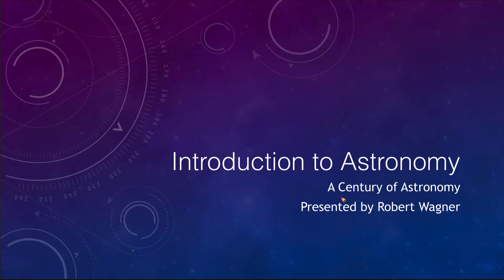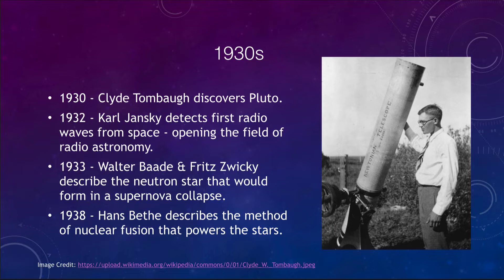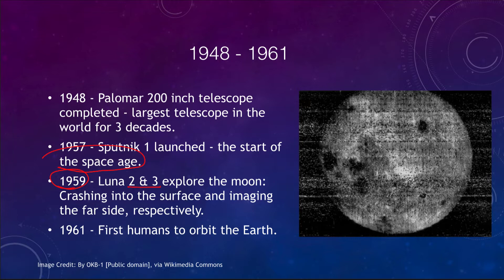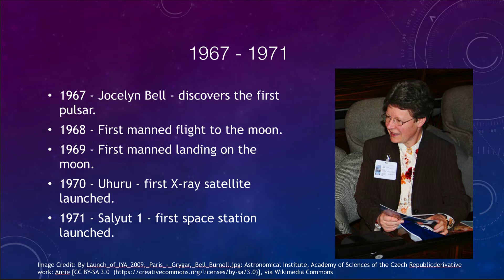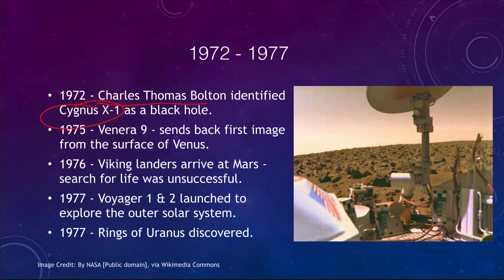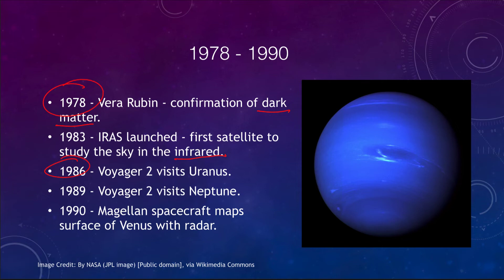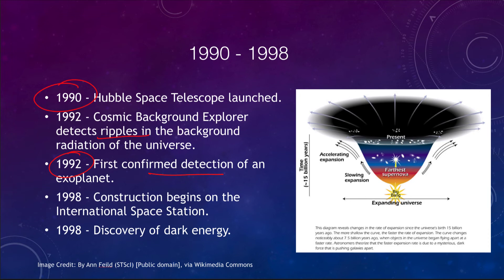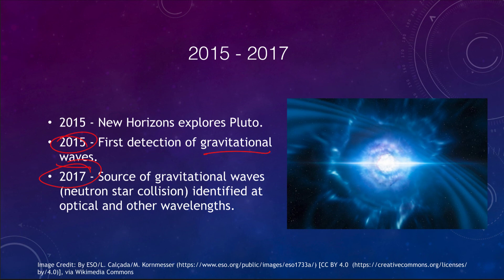Lesson 1 - Lecture 4 - A Century of Astronomy - OpenStax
In this lecture, we will discuss some of the astronomical achievements that have occurred over the past century. These lecture videos are designed to complement the content in the OpenStax Astronomy textbook. The book can be downloaded free of charge